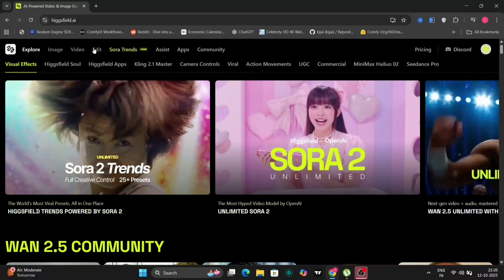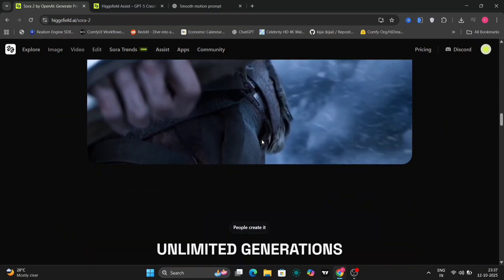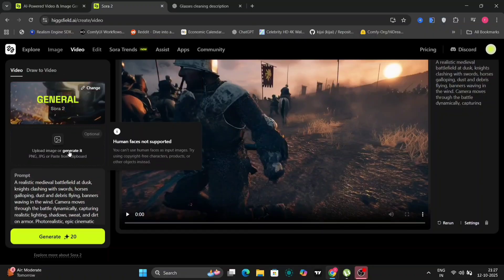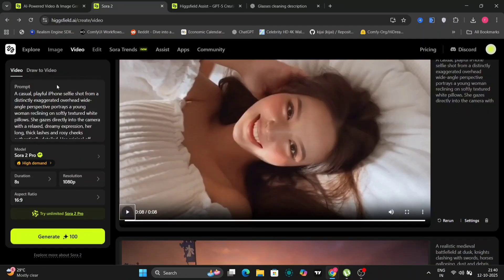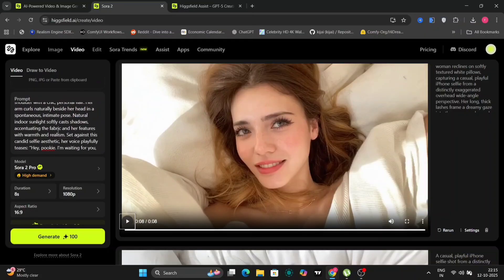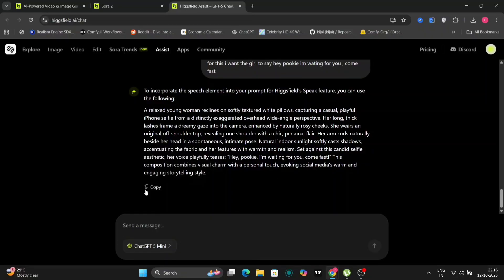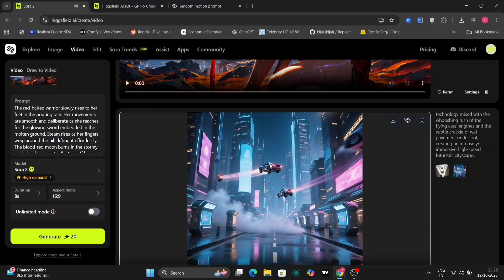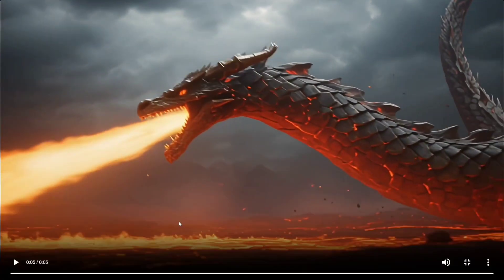Higgsfield Sora 2.0 Pro — Next-Level AI Video Creation | Unlimited & Uncensored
Discover the power of Higgsfield Sora 2.0 Pro and take your AI video creation to the next level! In this video, we showcase how you can generate unlimited, high-quality AI videos instantly, with no restrictions. From professional-grade visuals to uncensored creative freedom, Sora 2.0 Pro is redefining the world of AI content.

🎬 What’s Inside This Video:

Full demo of Sora 2.0 Pro AI video generation

Step-by-step walkthrough to create unlimited AI videos

Tips for high-quality, uncensored results

Best practices to maximize speed and creativity

💡 Whether you’re a content creator, marketer, or AI enthusiast, this tool will revolutionize your video workflow and make professional AI video creation faster and easier than ever.

Quick heads‑up: You can also mention the contest happening on Instagram
Higgsfield is running the Biggest Challenge Ever on Instagram - HiggsfieldSora is live. You can win $6,000 for the most viral entry, plus $250 each for the Top 20 videos. And there are guaranteed prizes
• 10 posts → Free Pro Plan
• 30 posts → Free Ultimate Plan
• 70 posts → Free Creator Plan
It’s open for 7 days only (ends Oct 14, 2025). To enter: post on Instagram with HiggsfieldSora + the exact line ‘try unlimited Sora 2 on @Higgsfield.ai’, then link all your posts via the Typeform in @Higgsfield.ai’s bio. Go make something wild.